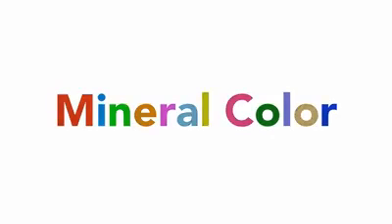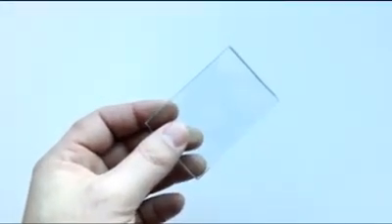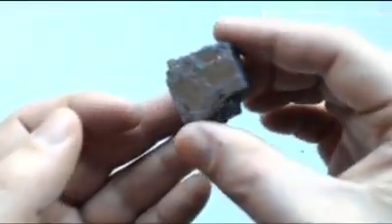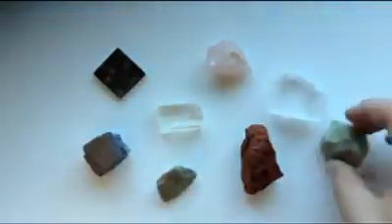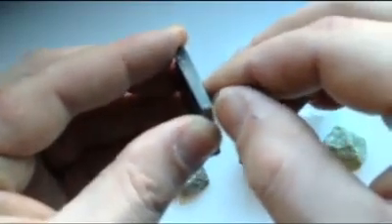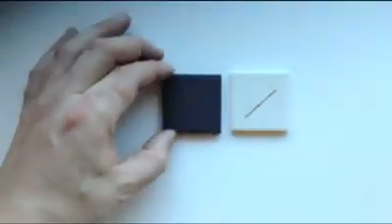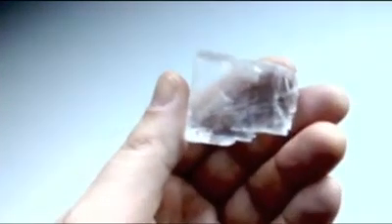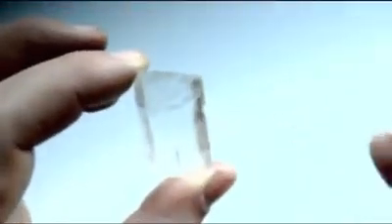لون المعدن - Color mineral وماهي المعادن التي لها نفس اللون وما سبب إختلاف اللون في المعدن وكيف اعرف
لون المعدن- Color mineral#
ينتج لون المعدن عن طول الموجة أو الموجات الضوئية# التي تنعكس من المعدن_ وتؤثر في شبكية العين لتعطي- الإحساس باللون#. ويعتبر# لون المعدن# من أول الخواص الفيزيائية التي تشاهد ووسيلة هامة جدا تساعد على التعرف على المعدن# بالرغم مما هو معروف من أن اللون لا يمثل- صفة أساسية- في المعدن ، أذ كثيرا ما يكون اللون نتيجة لشوائب# غريبة تصادف وجودها في كيان المعدن# . وهناك معادن- لها لون ثابت- يساعد في التعرف- عليها _مثل# الكبريت ( أصفر)# و#الماجنتيت ( أسود)#.
السنبار ( أحمر)#. ويجب ملاحظة لون المعدن على سطح حديث خال من التغيرات التي تطرأ على سطح المعدن المكشوف للعوامل الخارجية ، مثل الصدأ والتحلل ( الأكسدة والكربنة والتموه) التي تسبب تغير اللون الأصلي.
أما المعادن التي ليس لها لون ثابت# . أي التي تظهر ألوانا مختلفة في العينات المختلفة . فيعزي إختلاف اللون فيها إلى اسباب عدة . فقد يكون السبب كيميائيا أي نتيجة لإختلاف التركيب الكيميائي من عينة إلى أخرى - مثل معدن سافليريت - Sphalerite-, ، الذي يختلف لونه من البني الأصفر إلى الأسود، وذلك بسبب كثرة الحديد في هذه الحالة، وقد يعزي التغير في اللون إلى البناء الذري للمعدن حيث توجد بعض الروابط بين الذرات "مكسرة"، كما هو الحال في معدن الكوارتز المدخن smoky quartz . أو يكون اللون موزعا في المعدن الواحد في هيئة حلقات أو نطاقات منتظمة حول بعضهت البعض مثل معدن _التورمالين Tourmaline#، #( سليكات الألومنيوم والبورون والمغنسيوم والحديد)#
IDENTIFYING MINERALS
ALL the same mineral
ALL different minerals
Testing Hardenes
Testing strealc
&HmxEarth science. Com

الكلمات المفتاحيه :

تغير لون المعدن,
لون معدن النحاس,
لون المعدن هو نفسه لون مخدشه

mineral color,
color street mineral fusion,
color wow mineral remover,
innisfree mineral color powder,
color street removal mineral fusion,
color mineral para pisos,
color tech mineral plata silver,
color de los minerales,
avene mineral color,
fluido mineral color spf 50+ avene